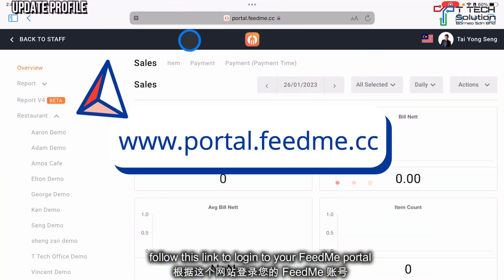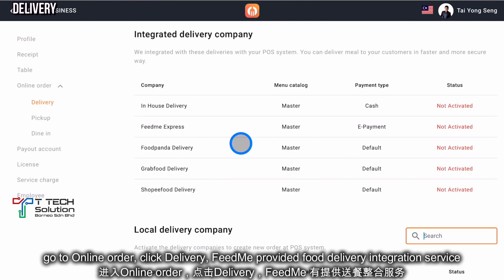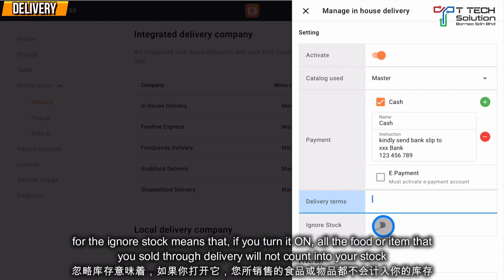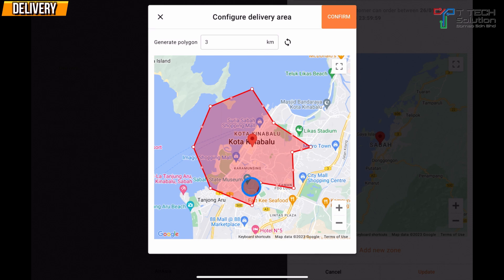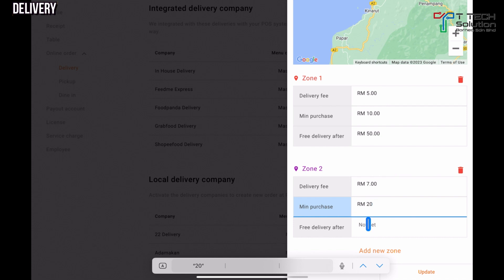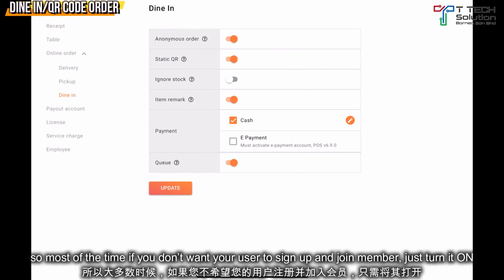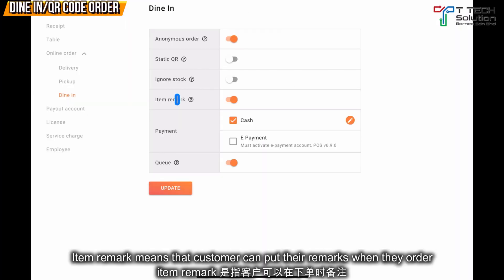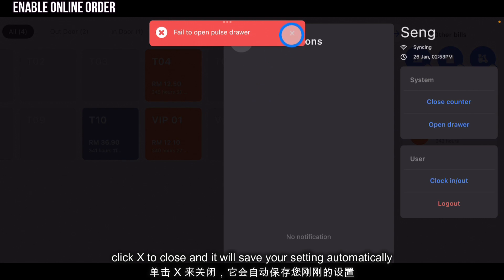Online Ordering: Delivery, Pickup, Dine In【FeedMe Tutorial Video】T Tech Solution Sabah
Seng will share with you how to activate your Online Ordering (Delivery, Pickup ,Dine In) in FeedMe.